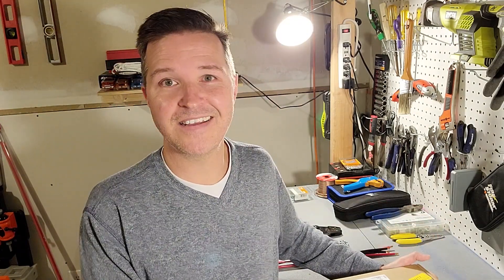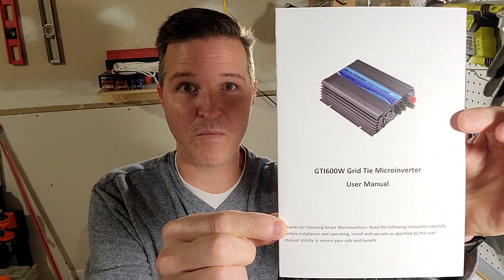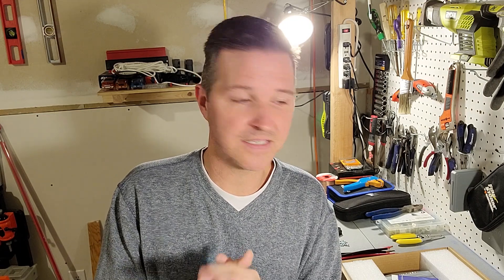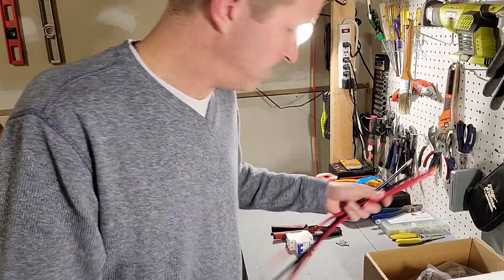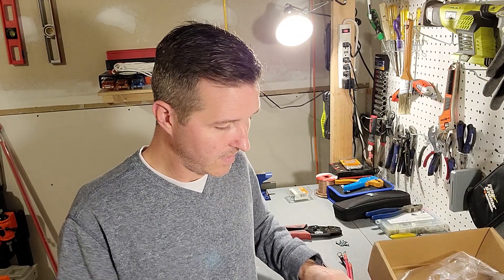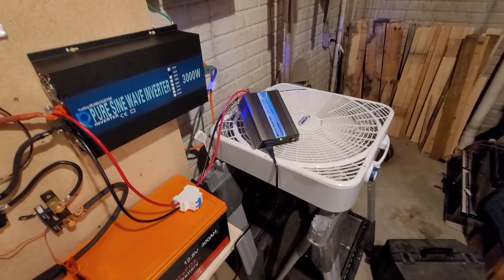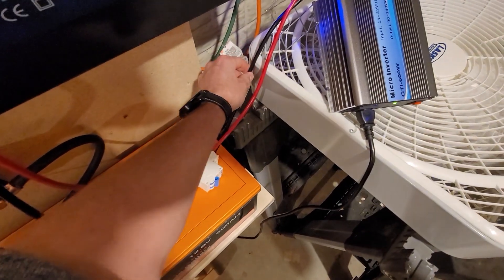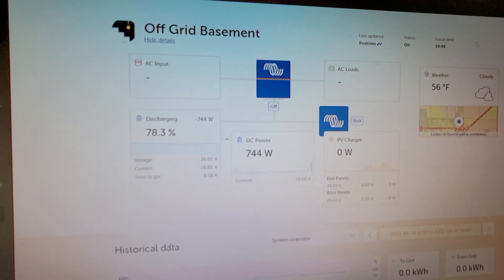I connected a cheap Grid Tie Inverter directly to my 24v Off Grid System. Will it last 10 minutes?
I was thinking of a cheap way to use the energy in my 24v Off Grid system battery. then it came to me!! Why not buy the cheapest Grid Tie inverter on Amazon and use it to dump the extra energy in my battery while pushing the electricity back into my house!! Great Idea!

So instead of using the Grid Tie inverter like it's designed for..  which is connecting directly to solar panels...I'm going to connect it directly to my 24v off grid system!  Will it burn up?

Here is the unboxing, setup and testing of this cheap grid tie inverter.

Y&H Grid Tie Inverter:

32amp DC circuit breaker:

Kill a Watt energy monitor:

BN-LINK WiFi Heavy Duty Smart Plug Outlet:

Thanks!

Thanks!